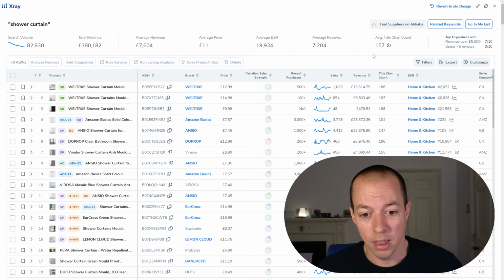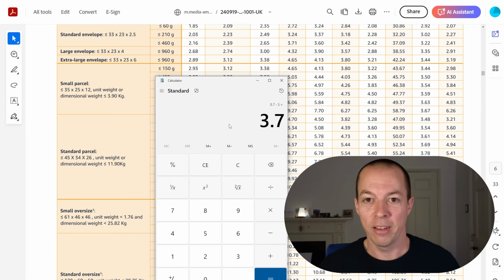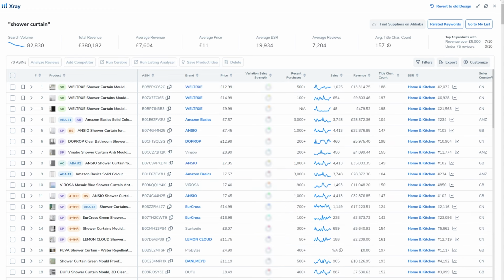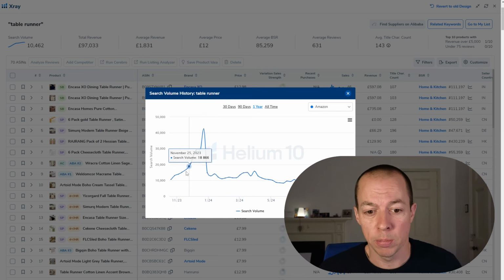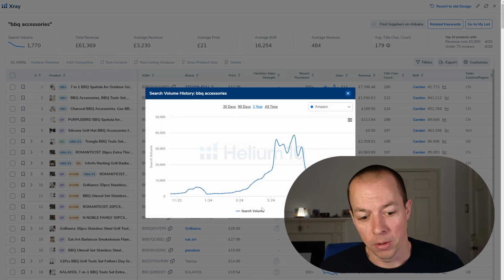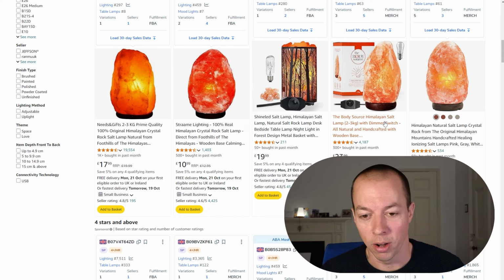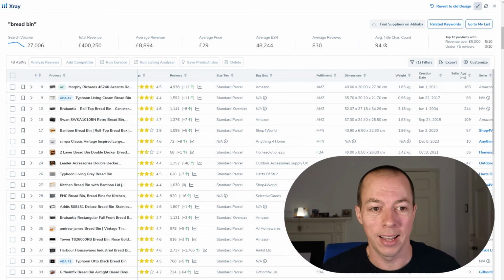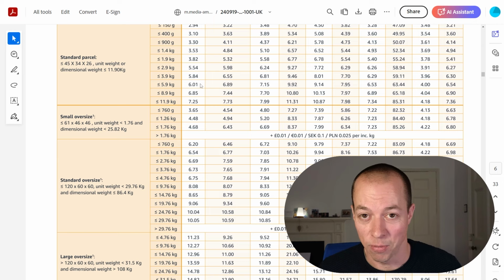5 x DEADLY Amazon Product Research MISTAKES You Must AVOID! (Amazon FBA UK)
AVOID these 5 x Amazon FBA Product Research MISTAKES that will KILL your Amazon private label product long before you start selling on Amazon. New Amazon sellers are LOSING THOUSANDS from choosing the wrong product and I don't want you to end up like them!

Over the past 6 years I have worked with hundreds of Amazon FBA beginners and these are the most common product research mistakes that new Amazon sellers make.

Choosing the right product to sell on Amazon is critical to your chances of success and actually making money on Amazon. Selling on Amazon is easy but making a profit on Amazon is a very different challenge.

When I show mentees how to find products to sell on Amazon FBA UK, I always focus in these 5 critical areas as if anyone of these is wrong then failure is almost a certainty.

What is the best way to find products to sell on Amazon? What is the BEST Amazon FBA product research method? !